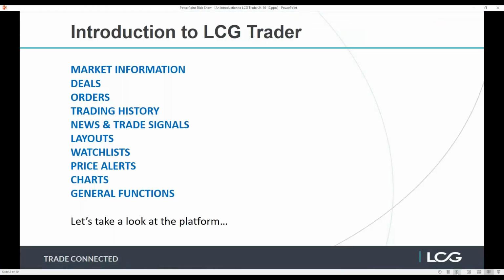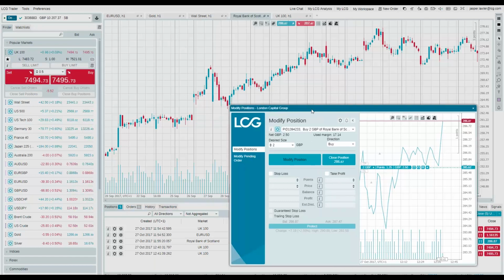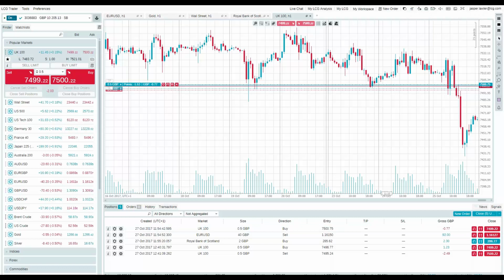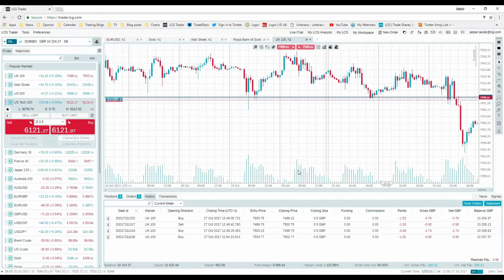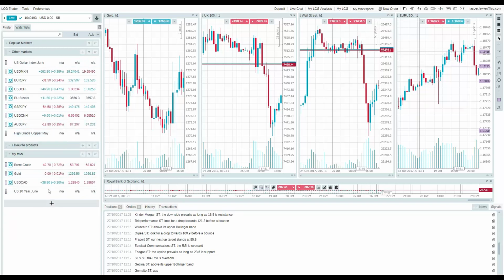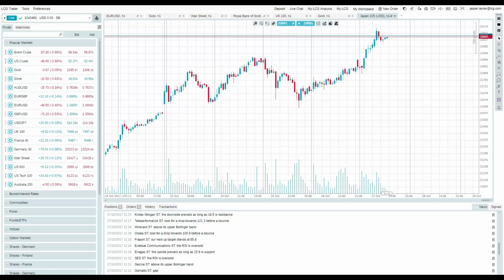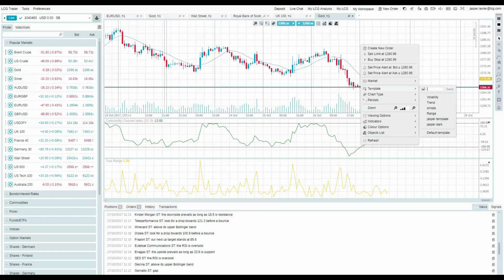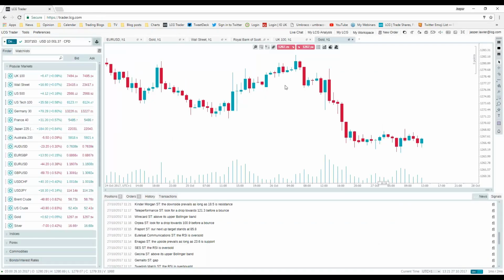An introduction to the LCG Trader platform webinar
Get familiar with all the tools available to tackle the market. Learn how to place a trade, use orders to trade at set prices levels, add indicators to the chart, create a personalised watchlist and see where to find market analysis and trade ideas.